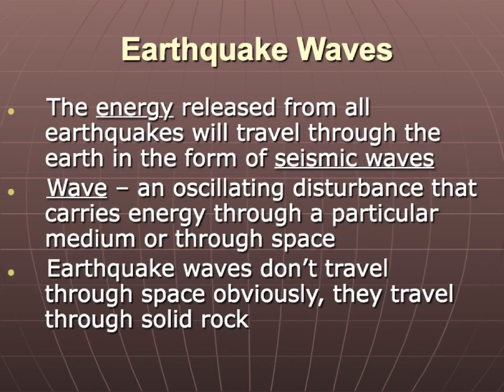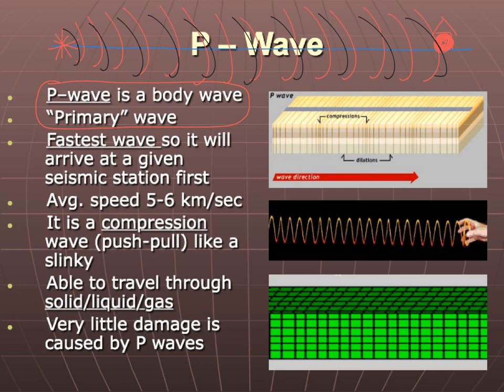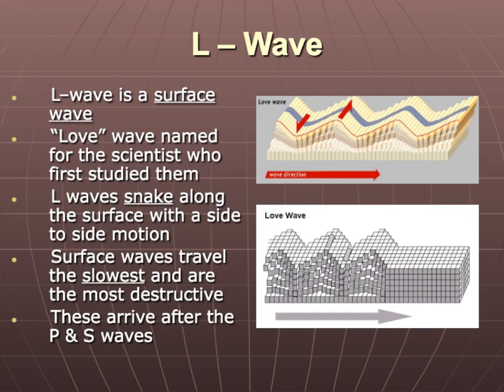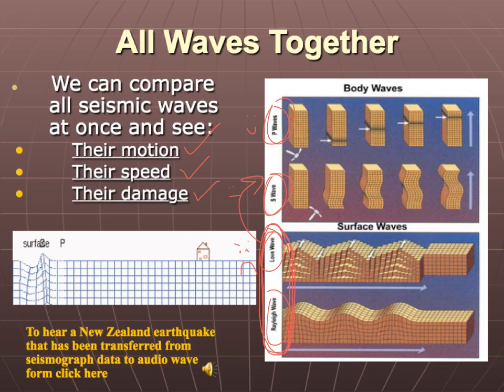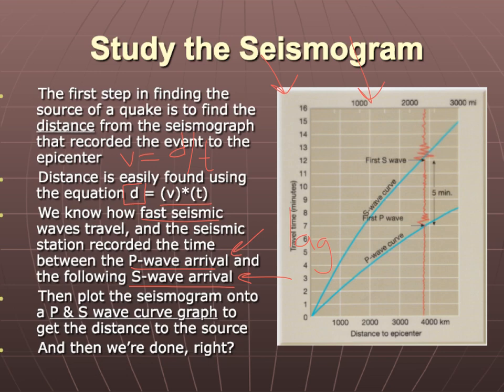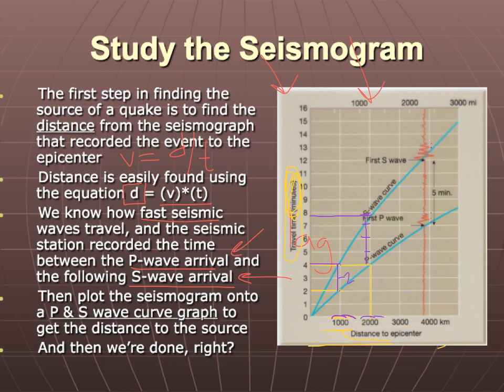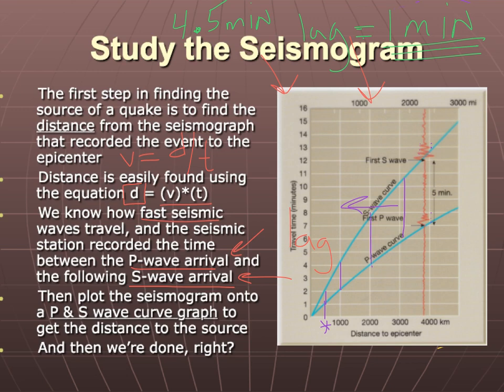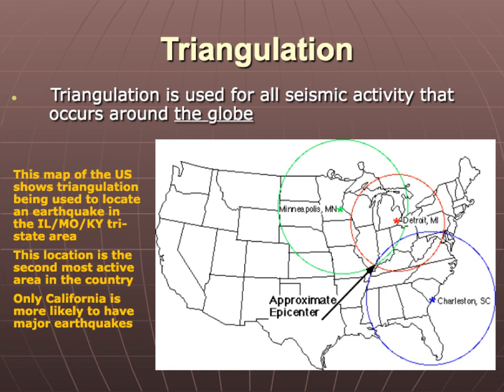Notes 6.5a - Types of Seismic Waves